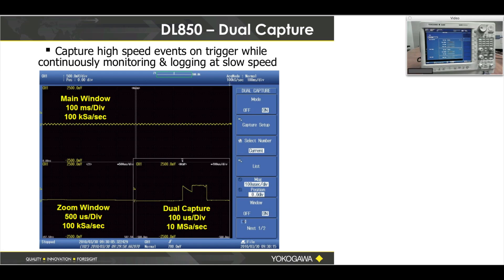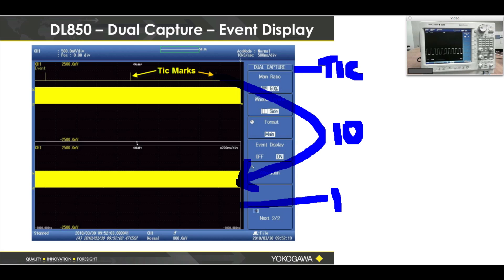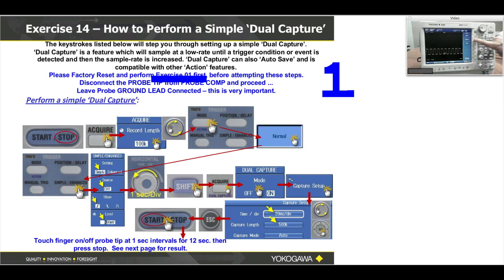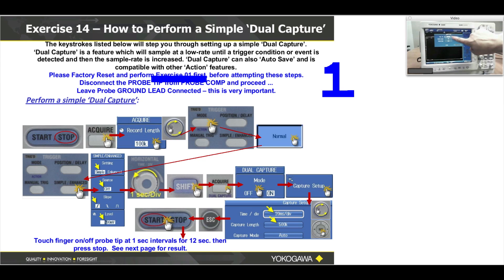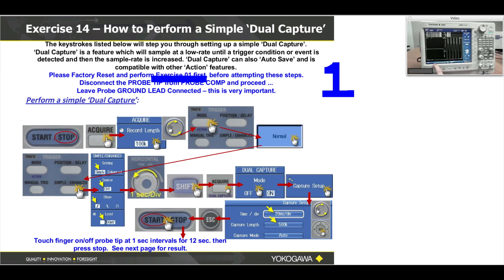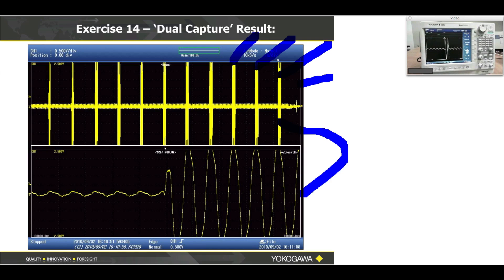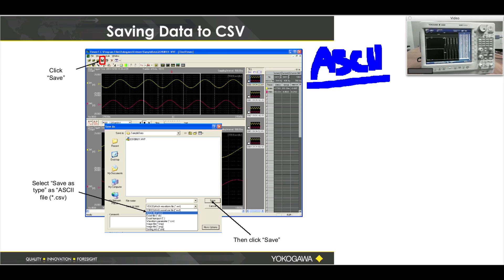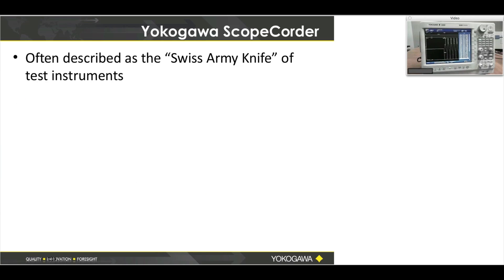DL850 Hands ON Training (9 of 9) - Dual Capture, XViewer, Closing